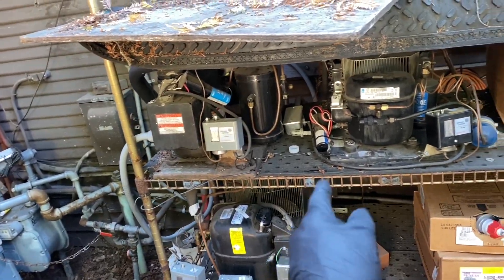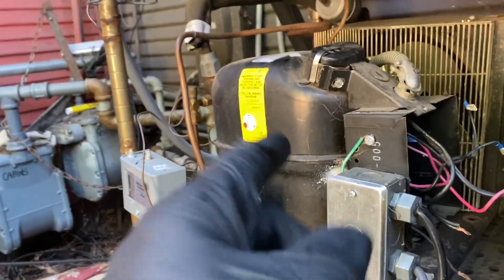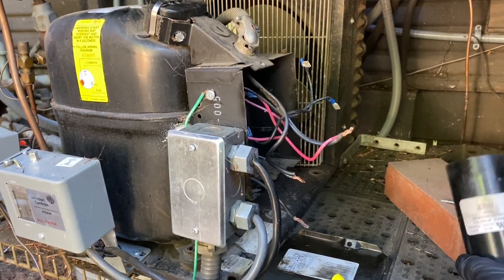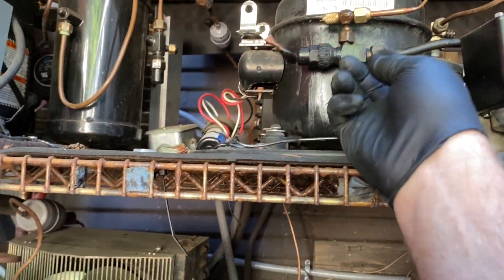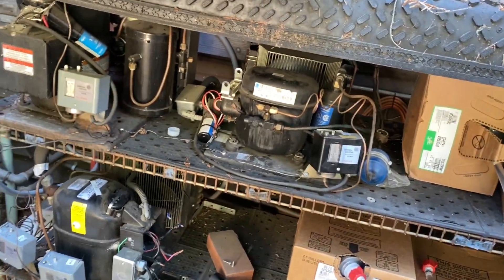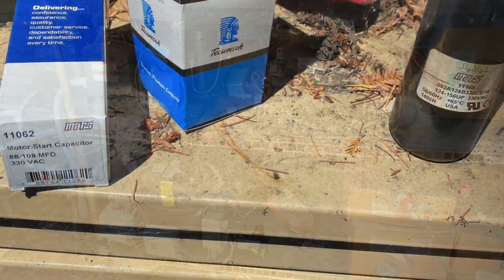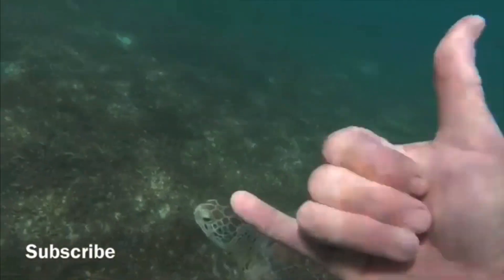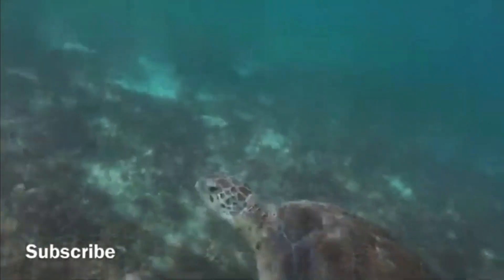Walk in down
Got a call for a walk in cooler not working